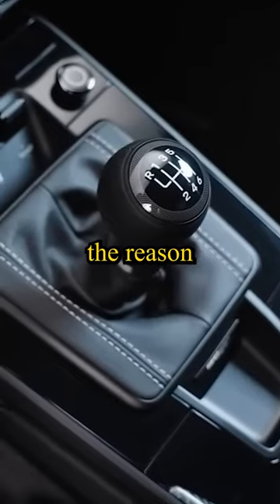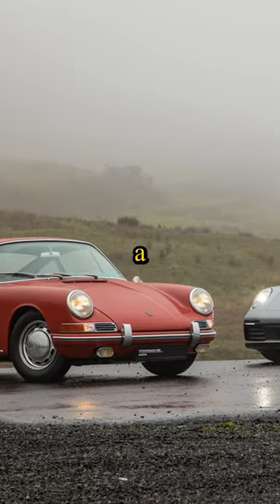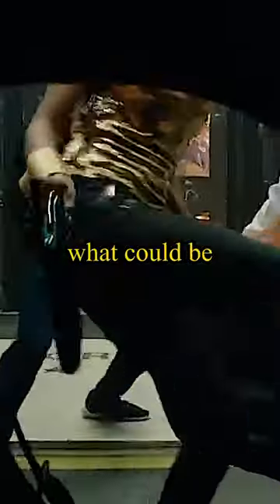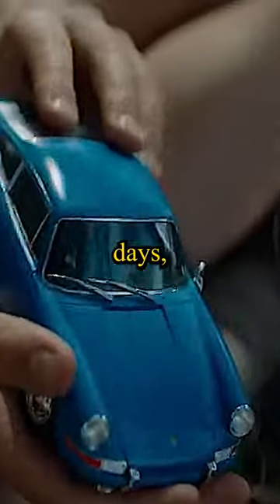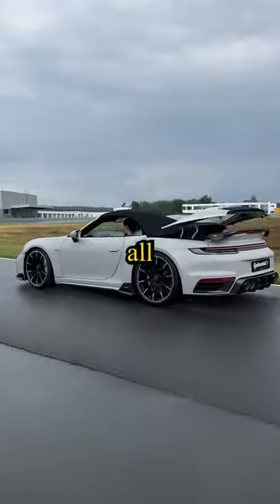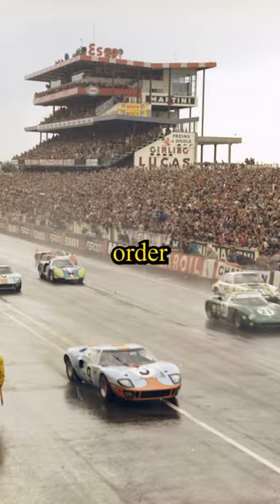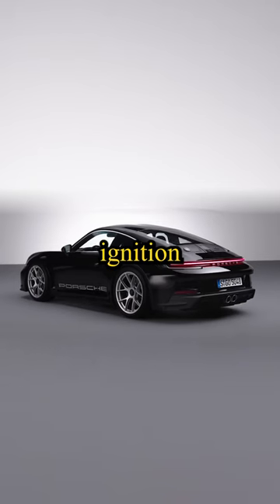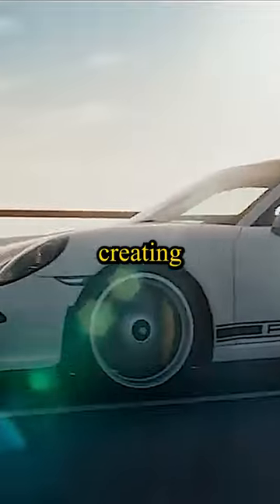Porsche's BIG SECRET is NOT what you think.